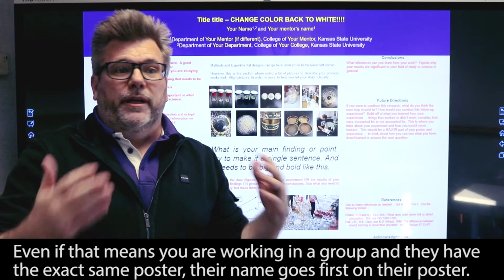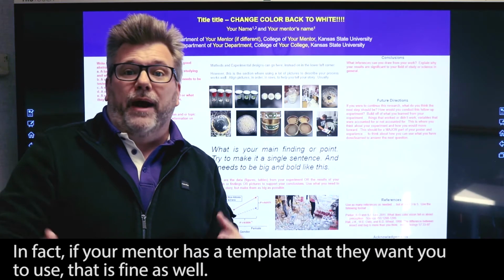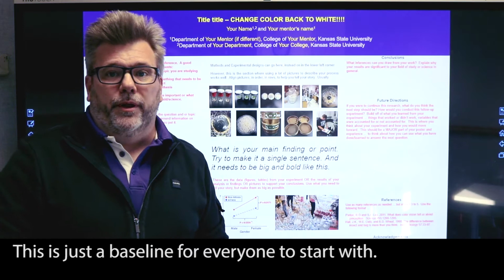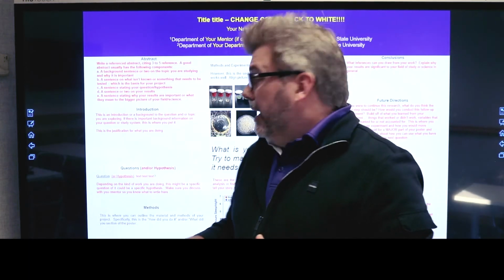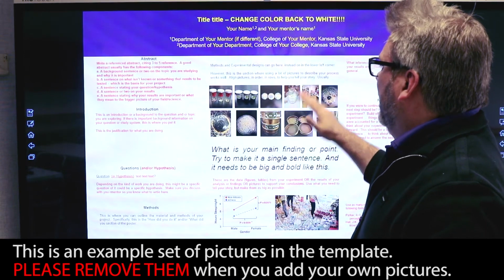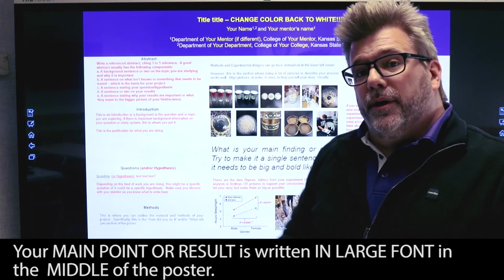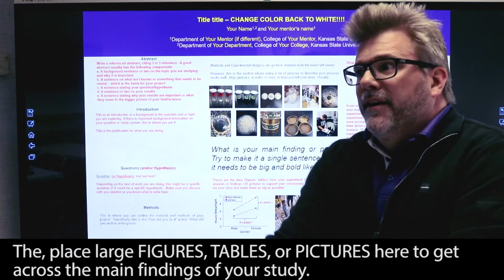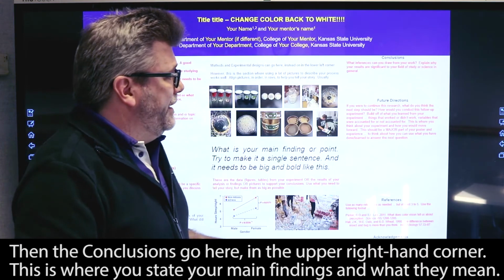How to Make a Poster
From the Office of Undergraduate Research and Creative Inquiry, here is a short video (~10 mins) that goes through how to make a research poster.  It should be generic enough to handle most areas of study, although there are always discipline-specific details.